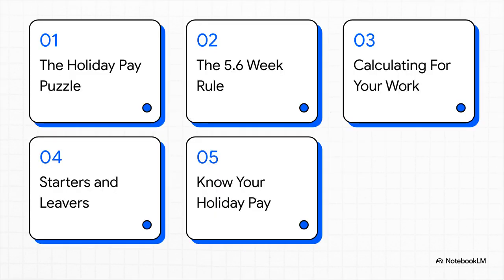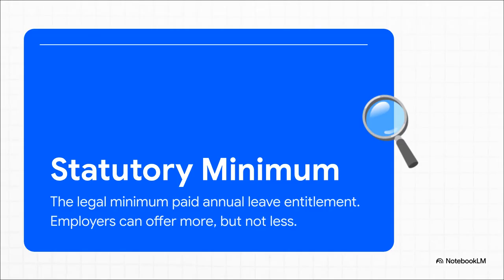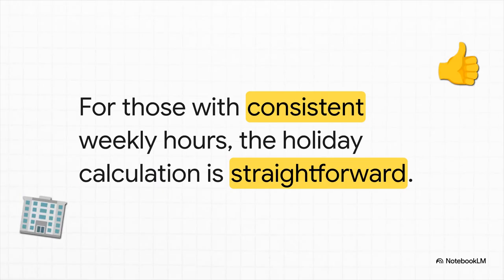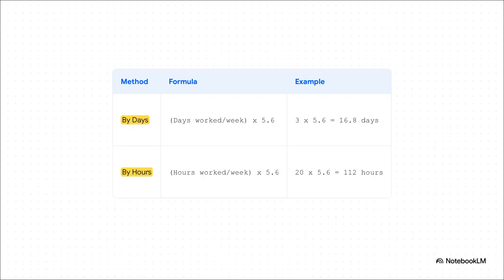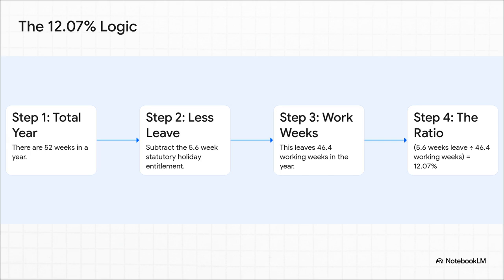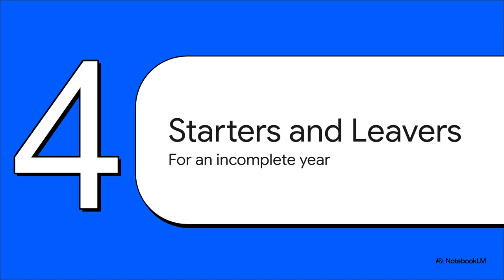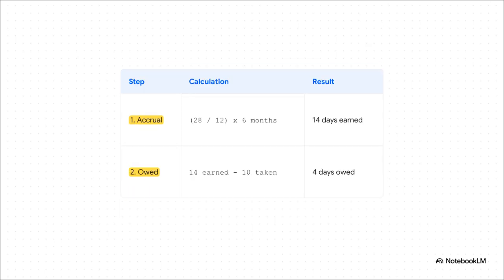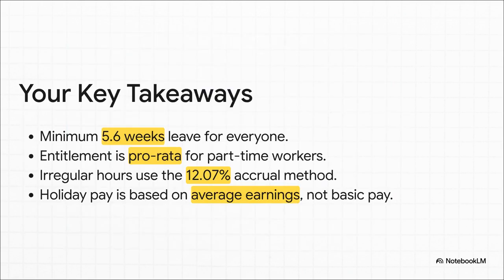Holiday accrual and its rules in the United Kingdom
This video explains the current rules for holidays accrual and payment in the United Kingdom.
Video made by AI. All information verified by payroll expert before publication.